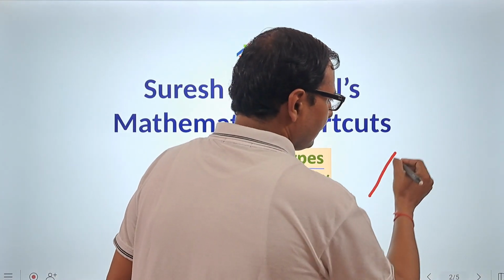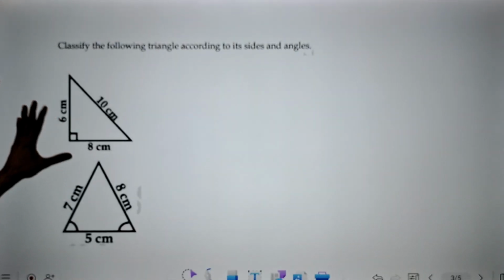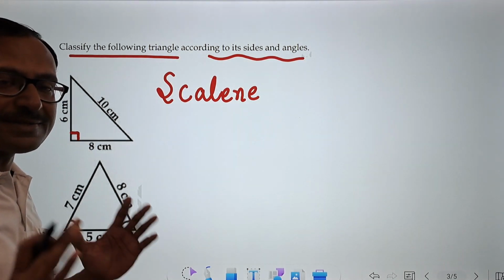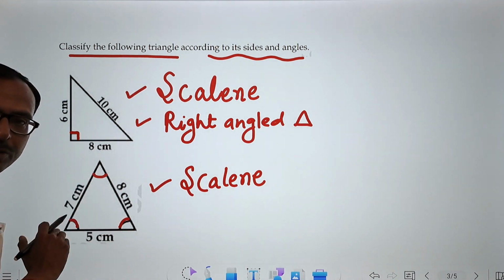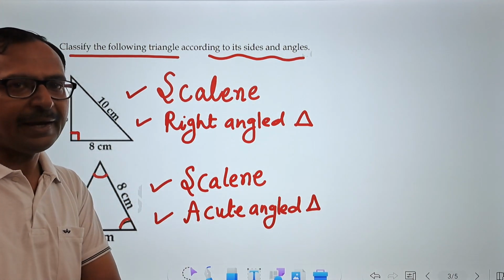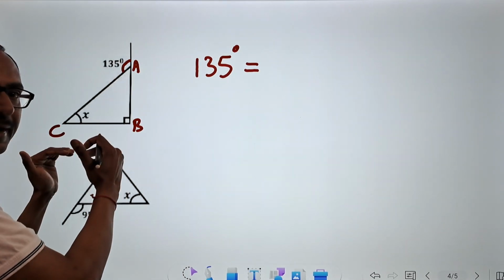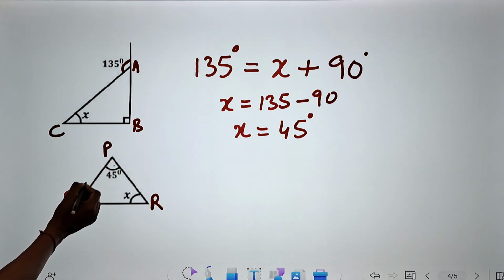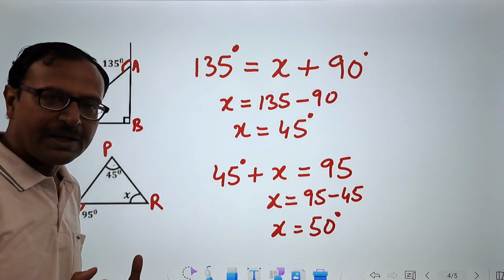Triangles II Elements of Triangles II Types II Properties of Triangles